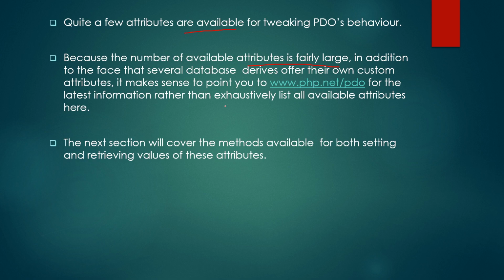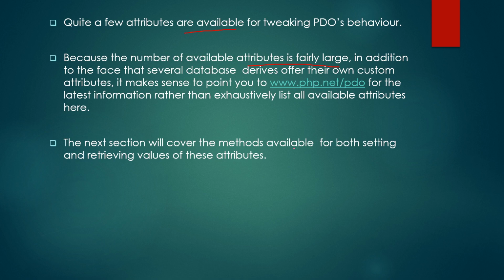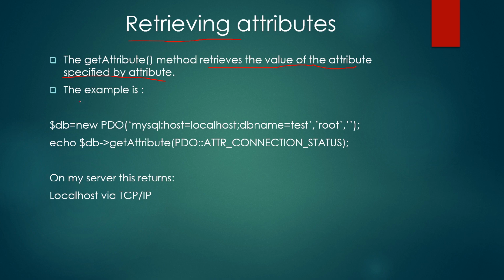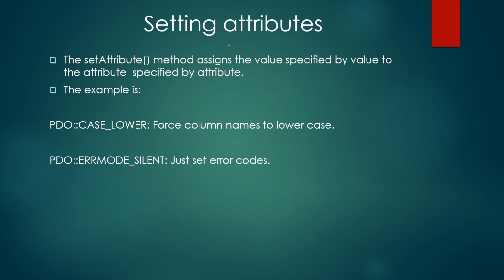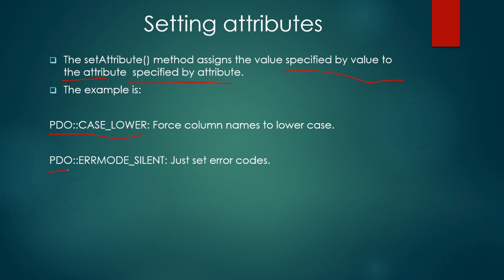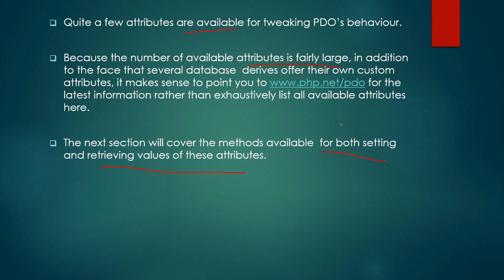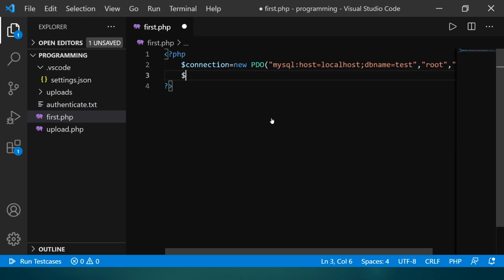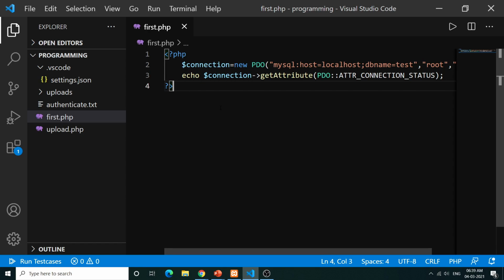Getting and Setting Attributes in PHP